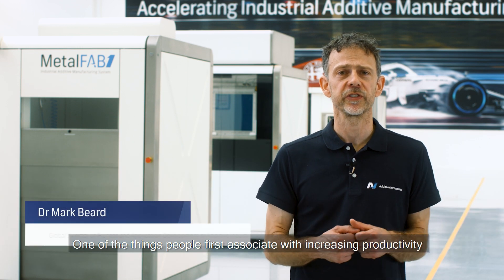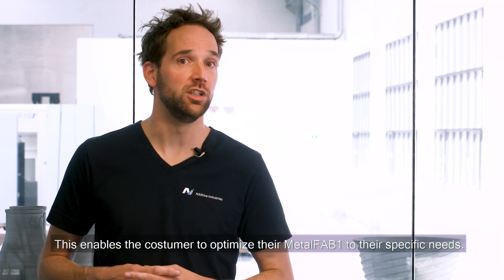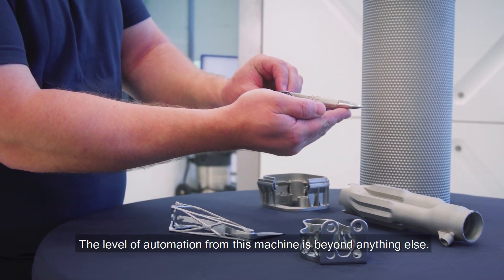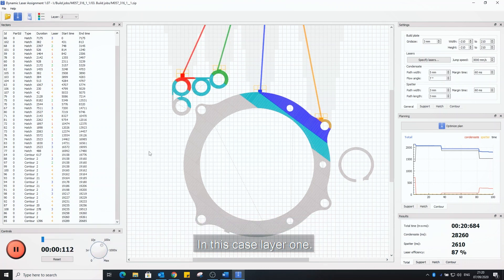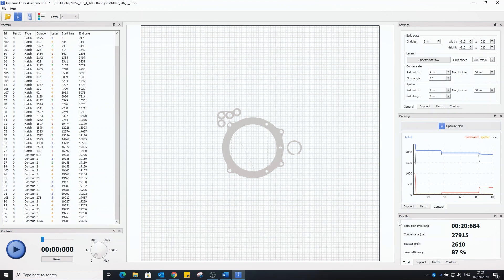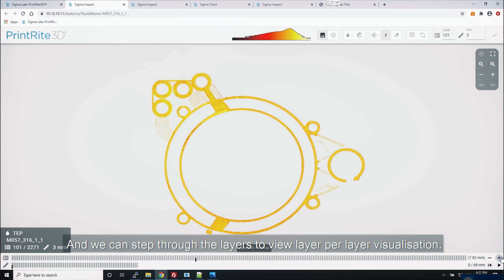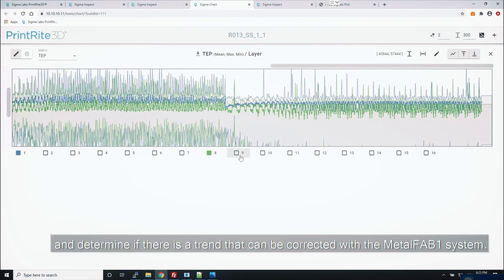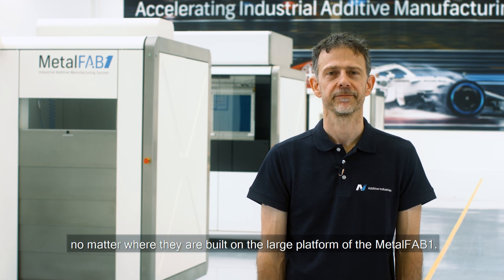Additive Industries Productivity Leadership Challenge - Episode 2: 'Power-up & stay in control'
As productivity leaders we often get challenged to push the boundaries of parts built in additive manufacturing. Through our Process & Application Development Centres around the word we are able to assist our customers in achieving their aspirations. During 10 coming weeks, in the run up to Formnext, we will show how to achieve the promise of AM through all the aspects of manufacturing end-use parts, what productivity means, how to achieve both quality and  low part price, and even show you what this means to our customers

Episode 2: 'Power-up & Stay in control'
One of the things people first associate with increasing productivity in Laser Powder Bed Fusion is increasing the number of lasers working at any one time. The full field lasers on the MetalFAB1 have many advantages as all lasers effectively work as one, meaning no visual stitching lines on parts, or overlap regions where the part is scanned twice leaving undesirable material properties. In this episode find out how Additive Industries provide the user the ability to control all these lasers exactly how you want whilst still ensuring quality